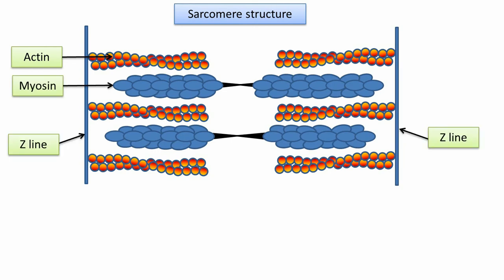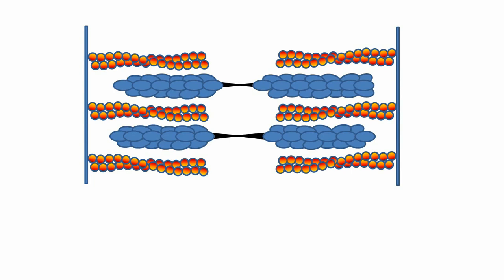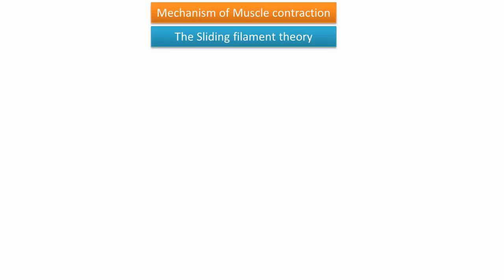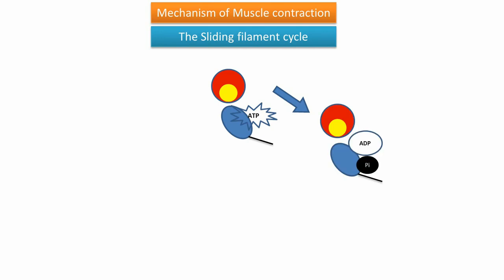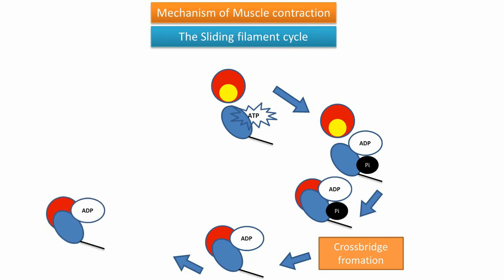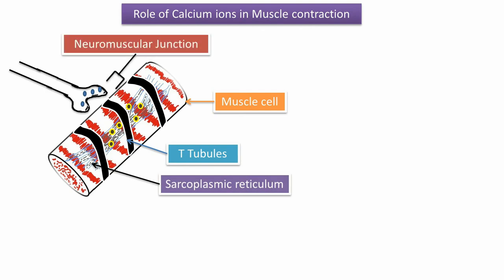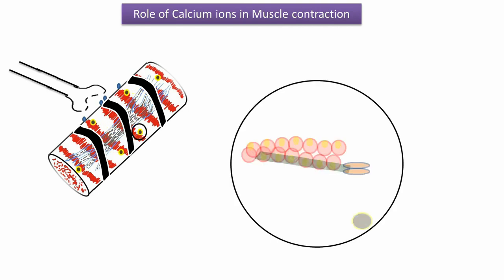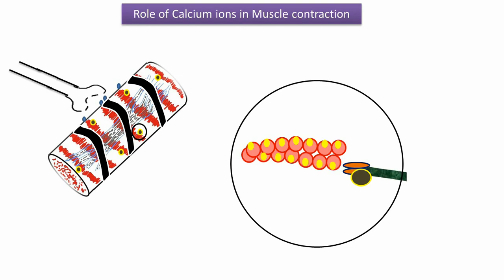Muscle contraction: The Sliding Filament Theory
This short video is focused on sliding filament theory that explains the mechanism of muscle contraction. The illustrations and animations are kept simple to aiding in understanding the concept much more easily. Share your opinion in the comment section.